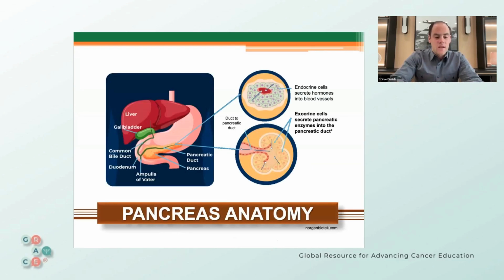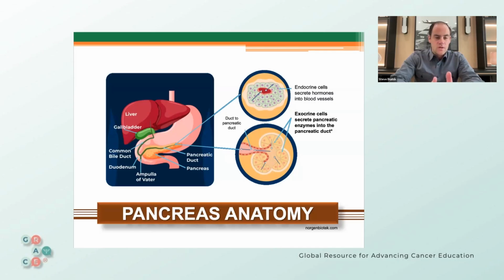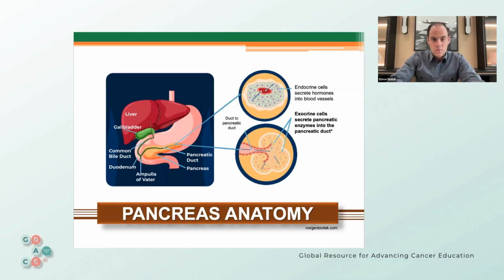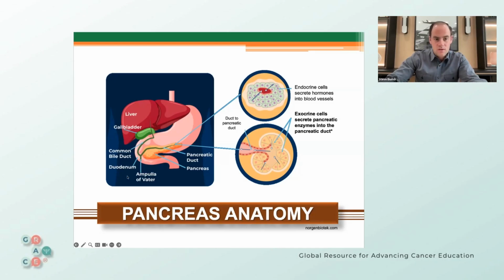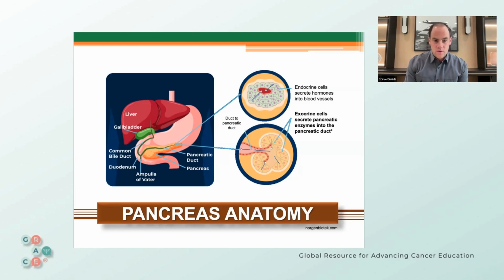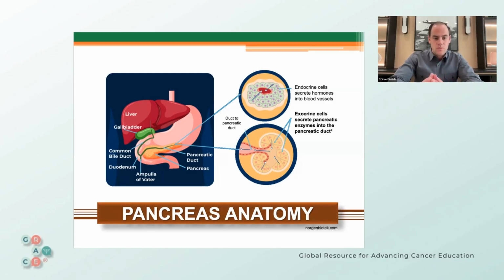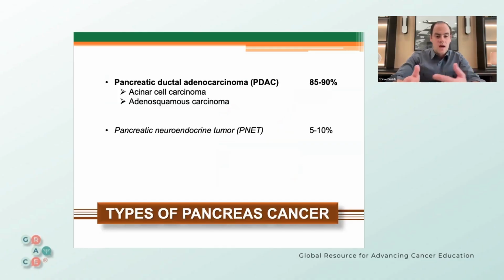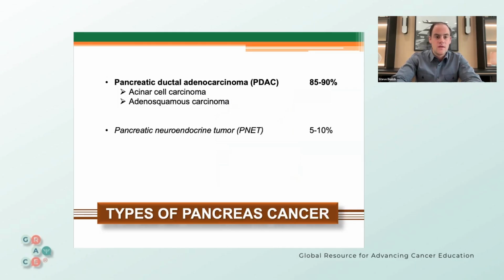Pancreatic Cancer Anatomy- Gastrointestinal Cancers OncInsights 2025-26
In this video series, recorded in winter of 2025, leading oncologists present patients and caregivers with the most current and emerging treatment information in gastrointestinal cancer, delivered in a concise and easy-to-understand format.

In this video, Dr. Steven Bialick discusses the anatomy of pancreas cancer, including why a person may experience weight loss.